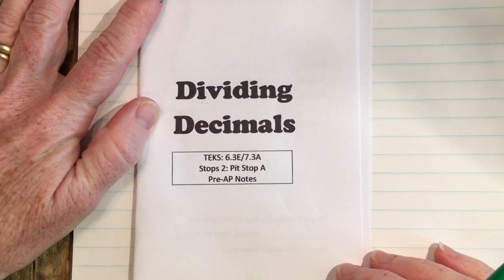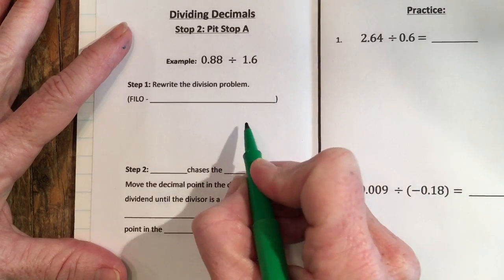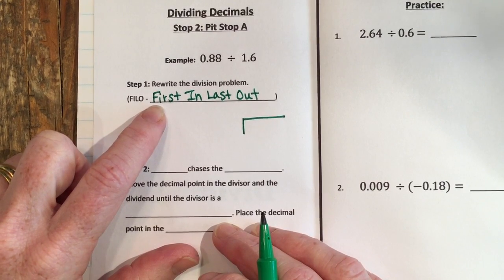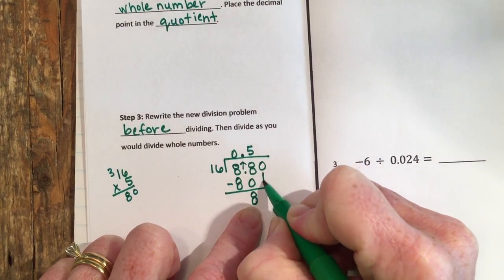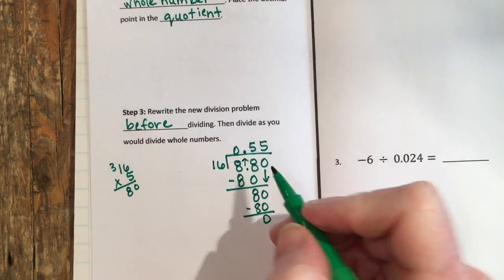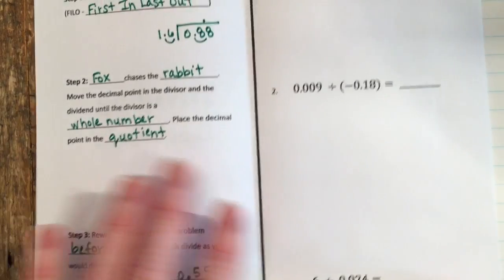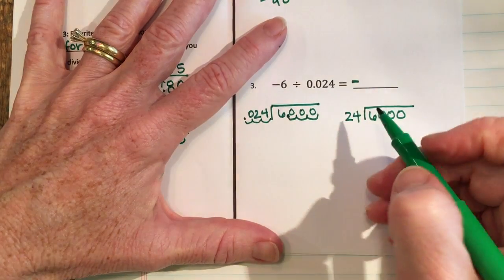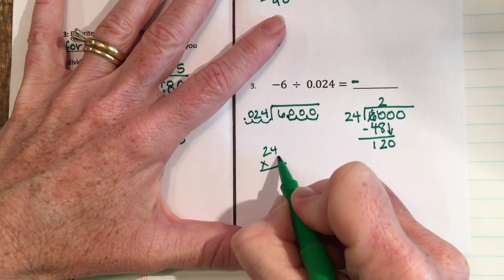Dividing Decimals (Pre-AP)